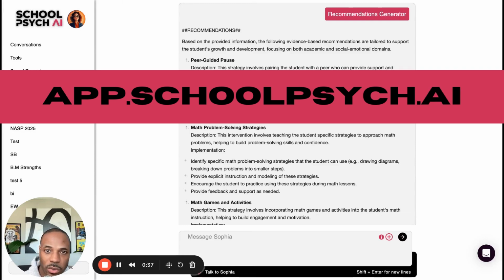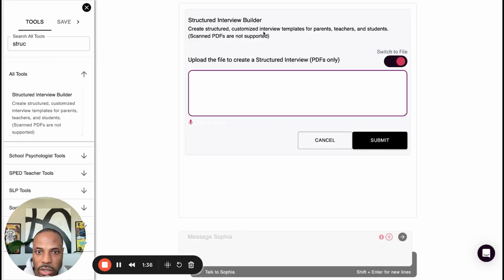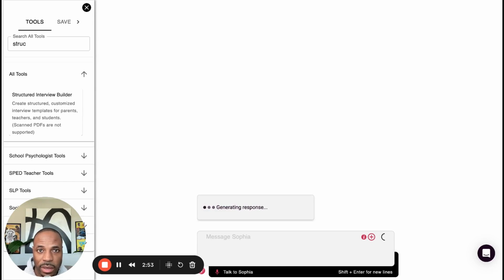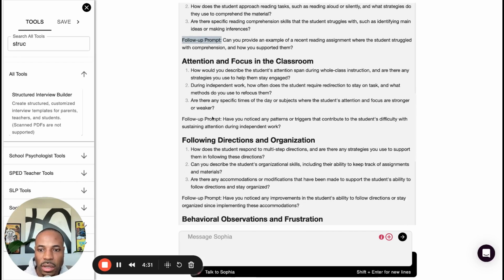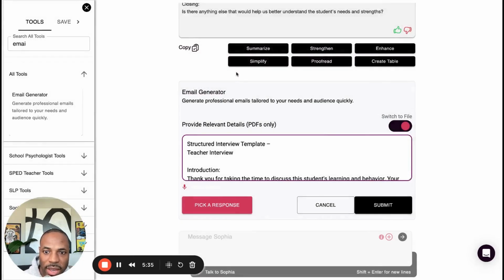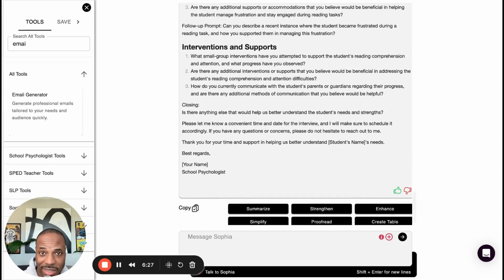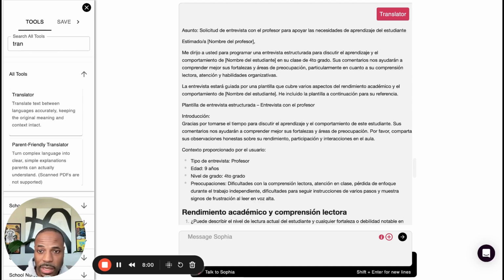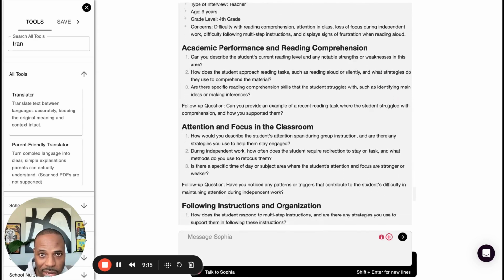Taking the Madness Out of March Ep 1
PROMPT:

"Generate a structured teacher interview for a 9-year-old 4th-grade student experiencing difficulty with reading comprehension and attention in class. The student often loses focus during independent work, struggles to follow multi-step directions, and shows signs of frustration when reading aloud. The teacher has attempted small-group interventions but reports minimal progress. Provide core questions, follow-ups, clarification prompts, and behavioral inquiries to support a psychological assessment."

Less paperwork and more heartwork! By leveraging Sophia's capabilities, professionals can significantly reduce paperwork, craft precise reports, and offer individualized recommendations. Say goodbye to tedious evaluations and hello to more focused attention on your students. Whether you're tech-savvy or new to AI, this tutorial is tailored for you. Dive in and discover how Sophia can transform your practice!
Sophia is a dedicated AI chatbot for school psychologists. She tackles the challenge of lengthy evaluations by quickly deciphering data, crafting reports, and suggesting individualized recommendations. With Sophia's support, professionals save time on paperwork, ensuring more focused attention on their students.

Key Benefits of Sophia:
-- Save Time: Focus more on students and interventions and less on paperwork.
-- Enhance Accuracy: Ensure consistent, precise evaluations.
-- Custom Solutions: Get recommendations tailored to individual student needs.